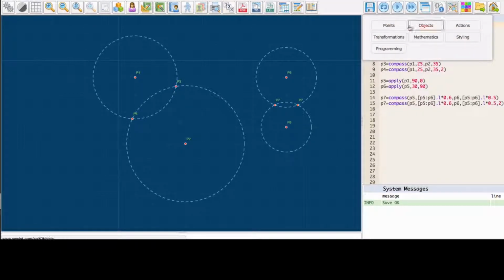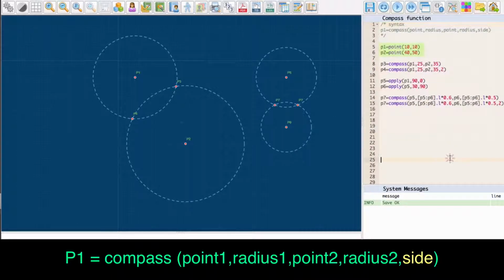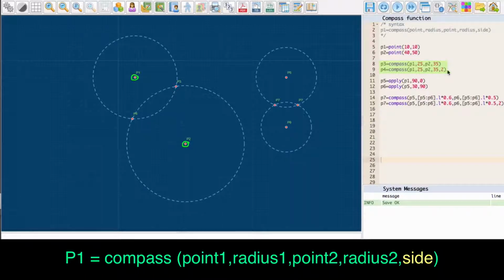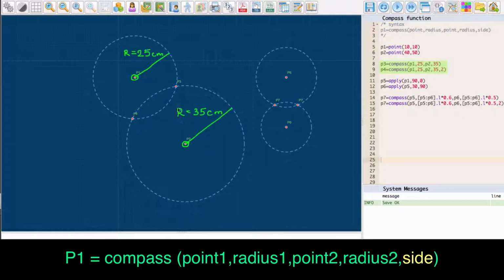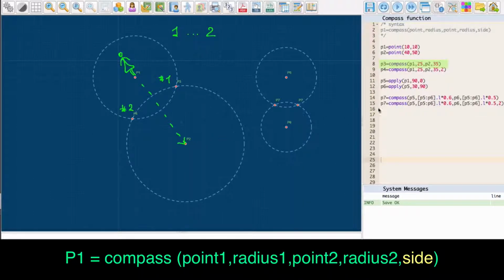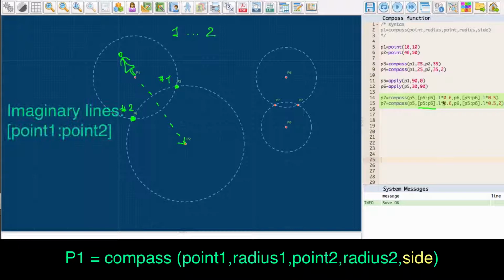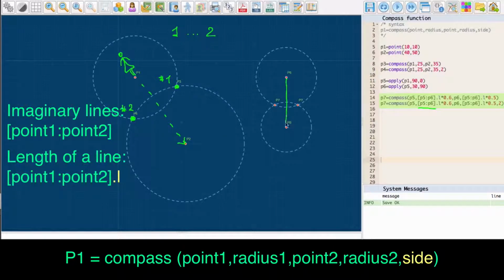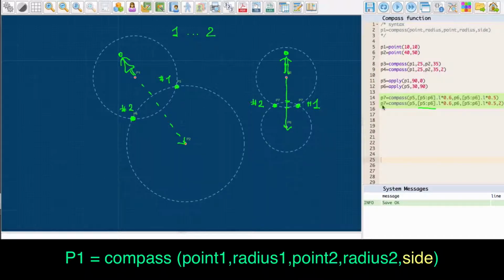Sewist Software. Function compass(point,radius,point,radius,side)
Parametric Pattern Drafting with Sewist Online Pattern Making Software.
Function compass(point,radius,point,radius,side)